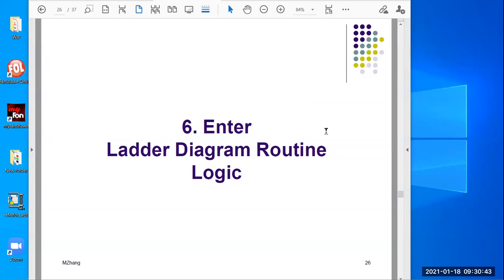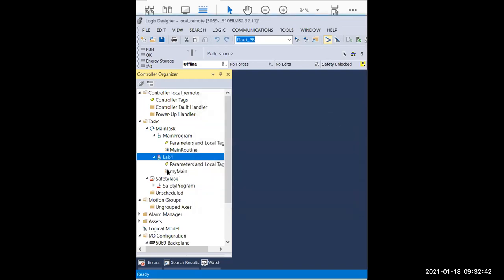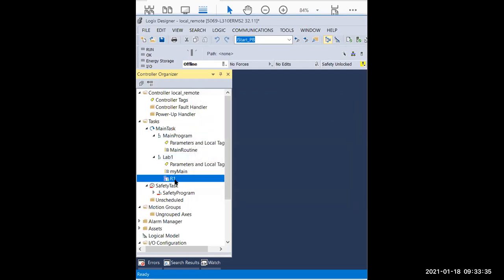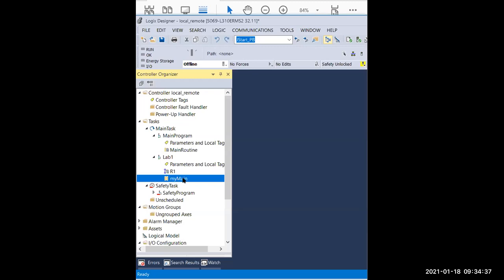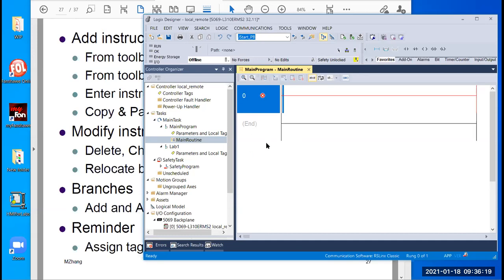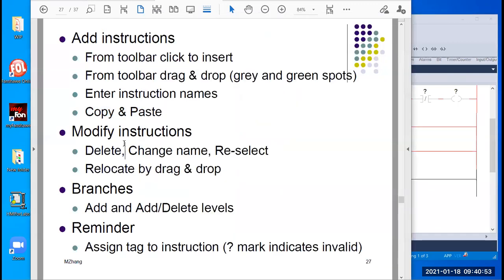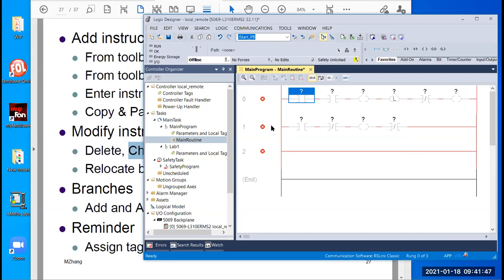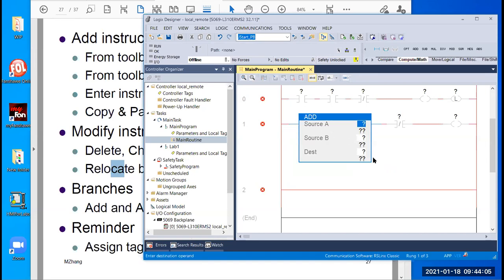6 Enter Ladder Diagram Routine Logic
0:00 - Program and New Routine
2:20 - Ladder and other languages
3:10 - Change main routine assignment
4:40 - List of topics
5:20 - Add instructions
10:10 - Modify instructions
13:30 - Branches
15:30 - Reminders: fill tag, 2 parts (tag/instruction)